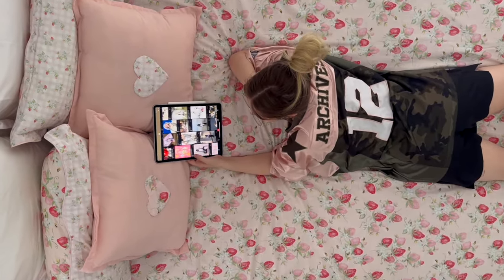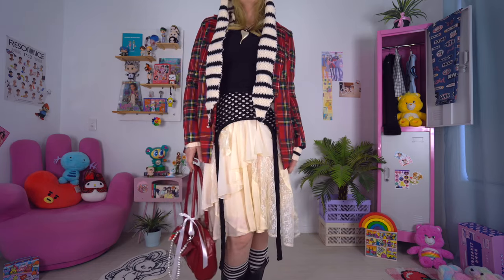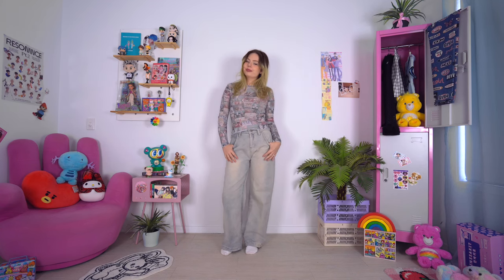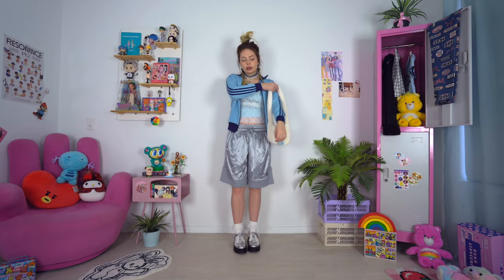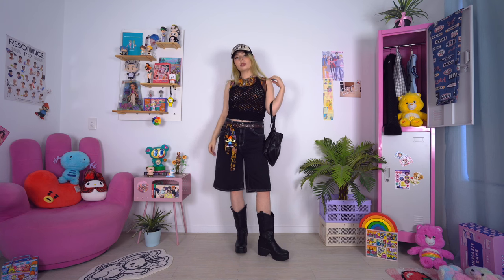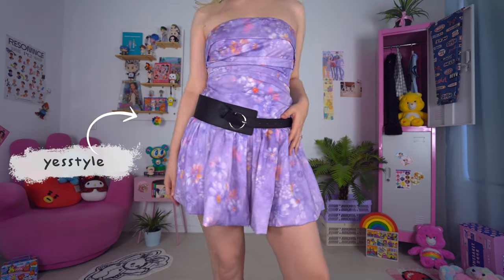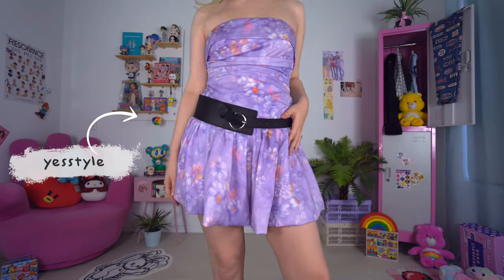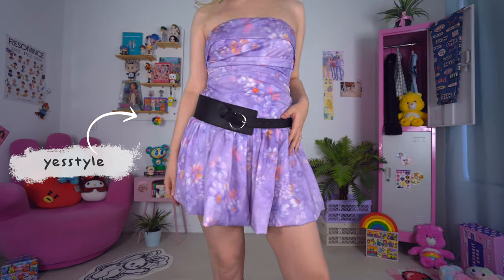how to make your outfits more stylish! ~20 STYLING IDEAS~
level up your outfits by getting comfortable with how to LAYER! today i have 20 outfit ideas to help you instantly look more stylish and give you some outfit formulas to use next time you have nothing to wear!

one
pink button up - thrifted
cardigan - ebay
skirt - style nanda
socks - yesstyle
beanie - aliexpress
bag - musinsa

skirt - buyee
black top - thrifted
boots - koi
bag - yesstyle |
necklace - korea

skirt - style nanda
socks - ugly shadow
tie - thrifted

jeans - princess polly
lace skirt - thrifted
ear warmer - yesstyle
necklaces - thrifted

five
camo skirt - buyee
jacket - thrifted
boots - koi
scarf - acubi club
cap - musinsaa

six
top - kirsh
vest - pehrt
boots - deandri
ribbons - diy
bag - market a
flower belt - thrifted

seven
plaid coat - buyee (bettys blue)
top - supre
shorts - yesstyle
boots - thrifted
leopard cardigan - thrifted
sunglasses - thrifted
baag - thrifted
belt - the iconic

eight
top - buyee (axes femme)
crop jacket - thrifted
plaid skirt - yesstyle
boots - thrifted
necklace - thrifted

nine
basketball shorts - ebay (and1)
blue top - kirsh
lace top - thrifted
jacket - depop
bag - yesstyle

ten
top - fashion thrift society
lace top - thrifted
skirt - buyee
socks - mystery bundle from alexa
shoes - devil inspired
scarf - thrifted

eleven
blue top - yesstyle
poncho - thrifted
accessories - thrifted
boots - asos

twelve
orange top - depop
boots - koi
cap - musinsa
belt charm - buyee (papa the rapper)

bag - musinsa

fourteen
pink dress - thrifted
night gown - thrifted
scarf - thrifted
beret - dissh

fifteen
pink dress - thrifted
yellow hoodie - thrifted
shoes - devil inspired
bandana - diy
glasses - thrifted
scarf - thrifted
lunchbox - buyee

jeans - lewkin
plaid skirt - thrifted
leopard coat - missguided
hat - thrifted
boots - lewkin
belt - thrifted
tie - mystery bundle from alexa

seventeen
tee - musinsa
skirt - tk maxx
bag - my mum made it :)
leg warmers - lewkin
hat - fuguihua

eighteen
plaid shirt - dlsm
top - princess polly
jacket - thrifted
necklace - thrifted
boots - thrifted
bag - thrifted

nineteen
sweatshirt - sculptor
jeans - lewkin
skirt - buyee
vest - crank
hat - musinsa
bag - tkmaxx (guess)
shoes - buffalo x puma

twenty
white dress - ledin
blue dress - mystery bundle from alexa :)
scarf - acubi club